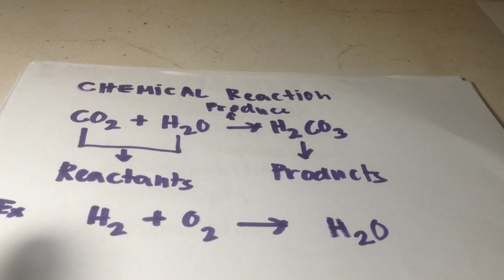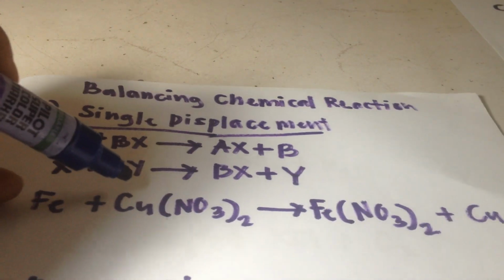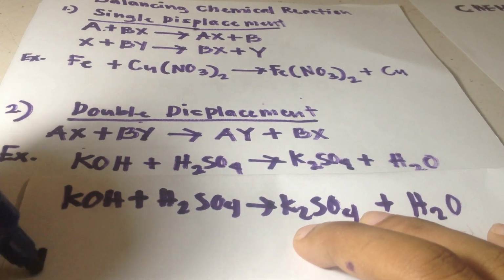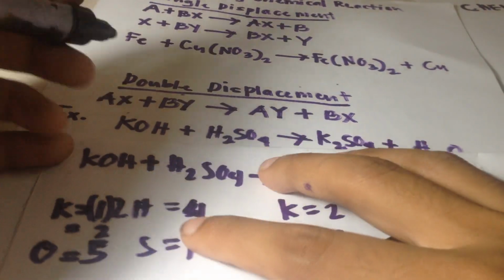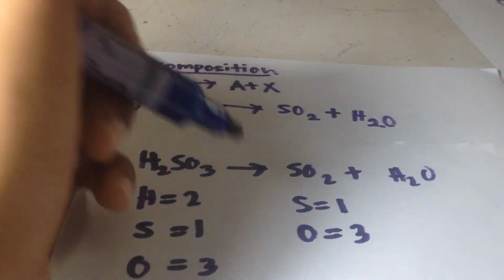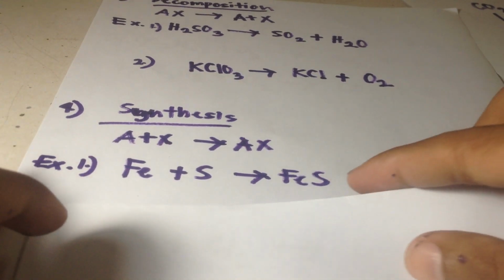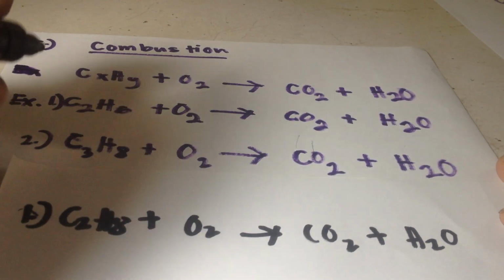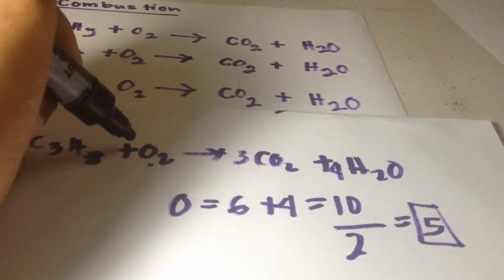Chemical Reaction Balancing (Gen Chem 1)